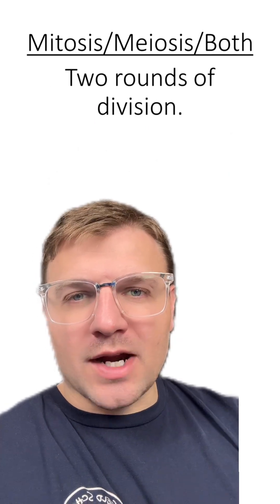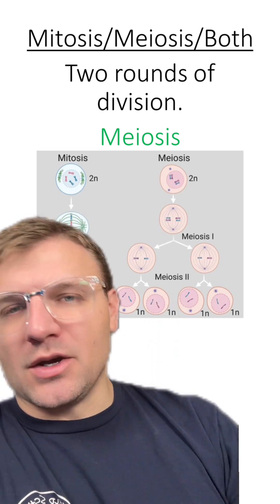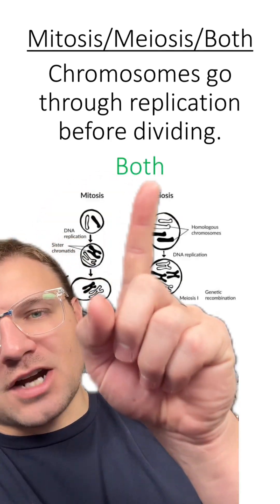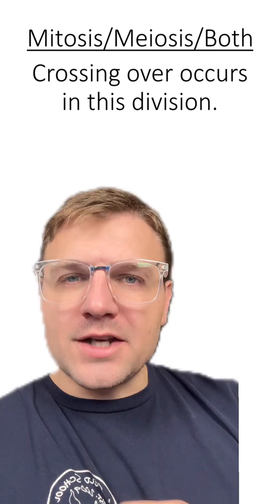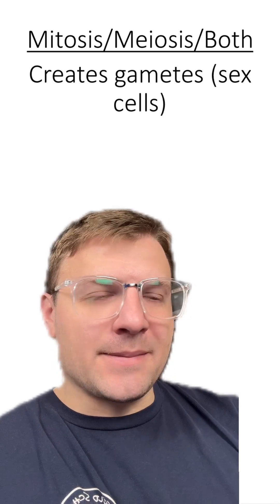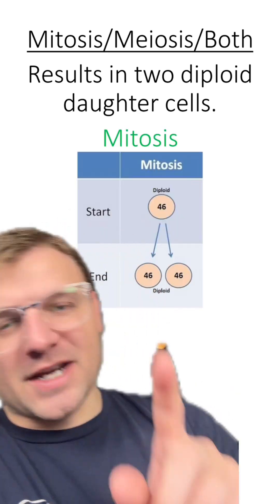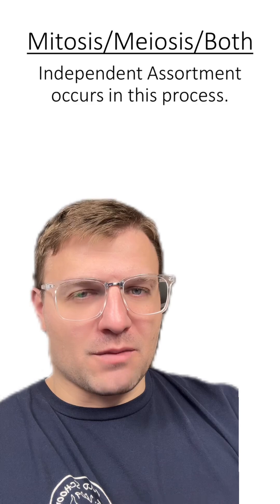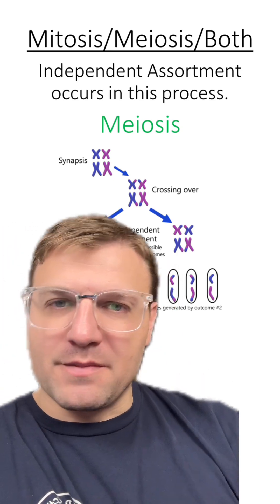Quiz: Cell Division